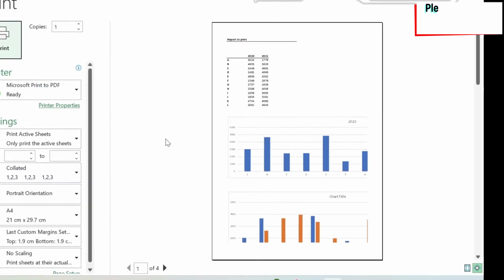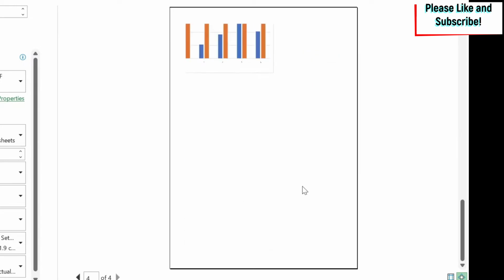016. Excel PRINTING Secrets (shortcut, margins, printing gridlines, scaling, specific area and more)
Excel PRINTING Secrets: Many times, you want to print your report in a rush. After sending it to the printer, you realize that it is too small or cut all over. In this video, you will learn the best practices to remediate that:
1) Shortcut key to print
2) Margin, width, height and orientation
3) Excel Printing Options on Page Layout tab
4) Print gridlines
5) Scaling
6) Print selected area only
7) Set print area
8) Add Page breaks and Page break view
9) How to keep the headers

Content: excel printing secrets, how to change default printing settings in excel, how to print landscape in excel, excel printing tips and tricks, advanced excel printing tips and tricks, excel printing selected area, how to print only selected area in excel, overview of printing features in excel, excel printing text too small, page layout excel, excel print options tips and tricks tutorial, excel print page break view, your excel printing problems solved, microsoft excel, ms excel